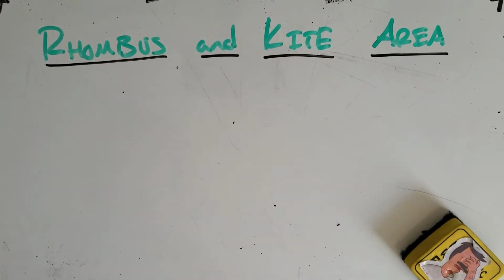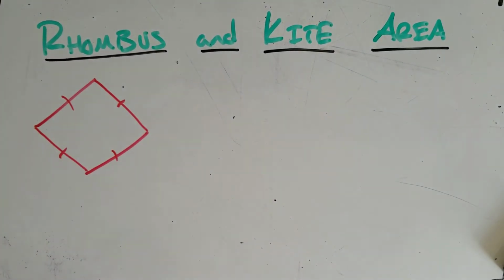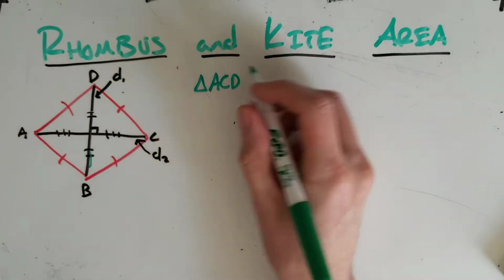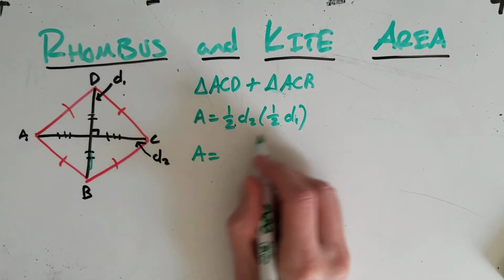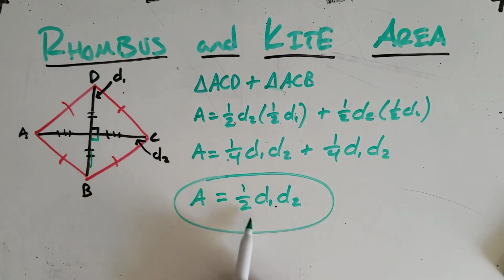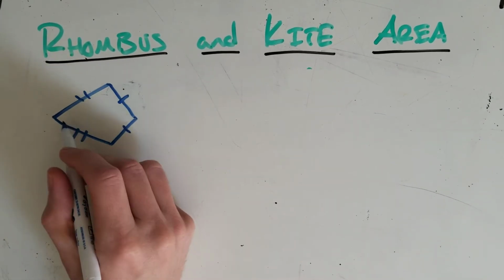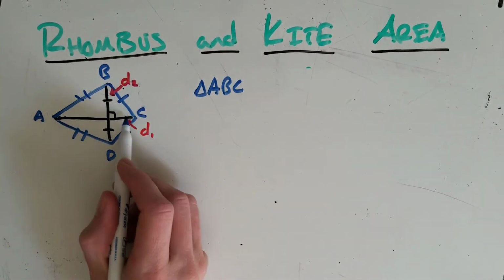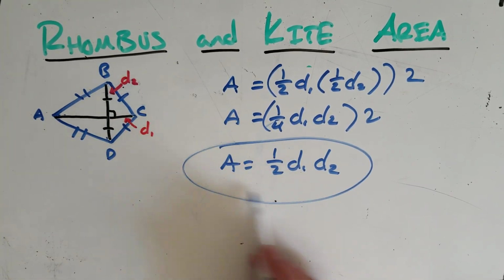Honors Geometry Area of Kites and Rhombi